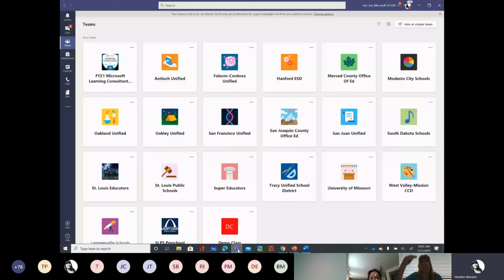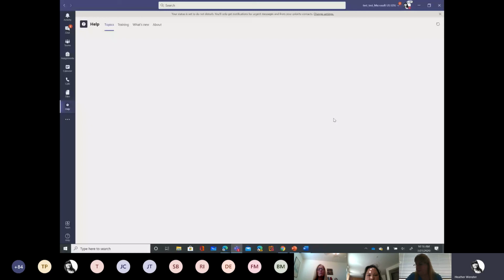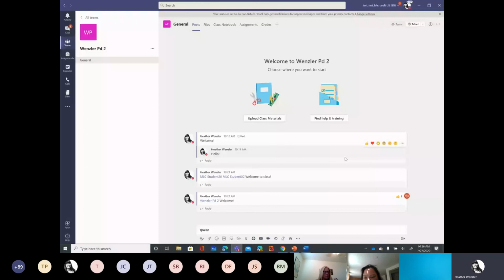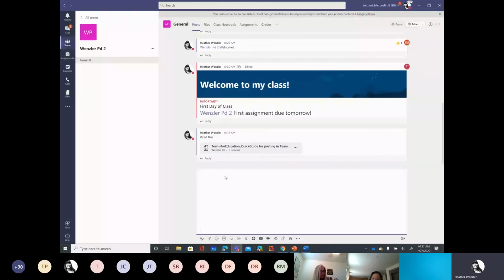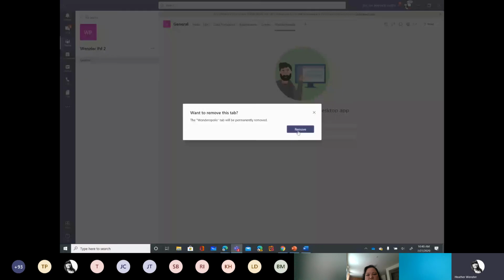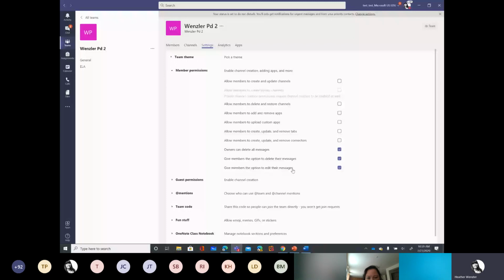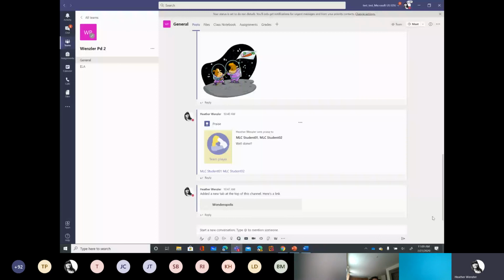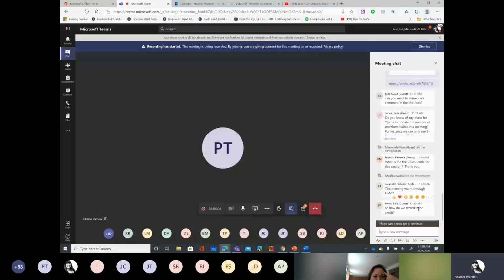Teams 101 TUSD